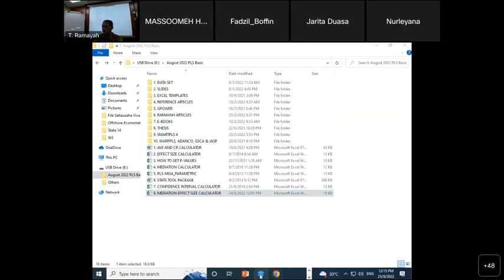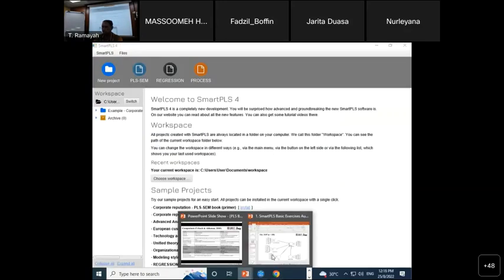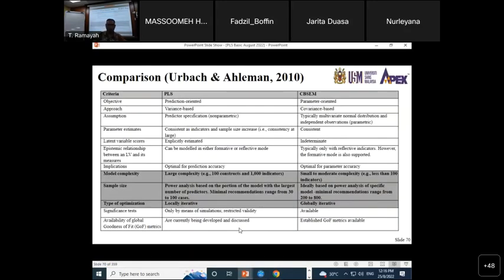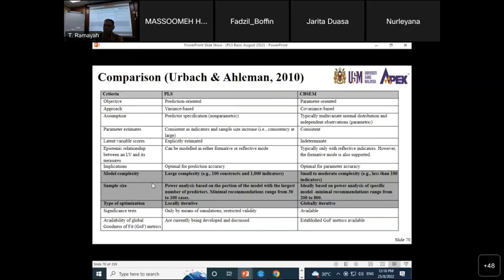Basic SMARTPLS 4 with Prof T Ramayah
FINAL CALL!!
REGISTER NOW AND SEE YOU TOMORROW (20 & 21 MARCH 2023)

✍️Online workshop on the Introduction to Basic SEM for Survey Research Using SMART PLS 4: A Hands-on Approach

Program Outline:
1. Basics of SEM
2. Formative vs Reflective Measurement
3. Second Order Factors
4. Measurement Model Evaluation
•Convergent validity (Factor loadings, Variance extracted, Reliability)
•Discriminant validity
•Cross Loadings
5. Structural Model analysis & evaluation
6. Moderating Effect Analysis
7. Mediating Effect Analysis